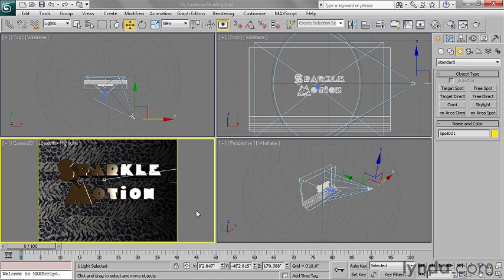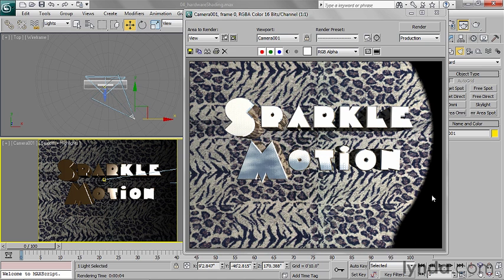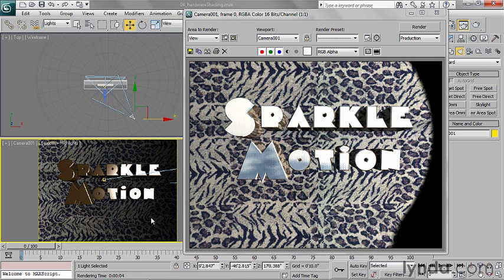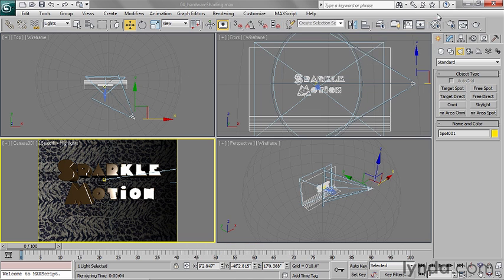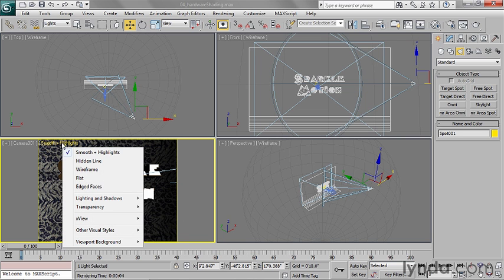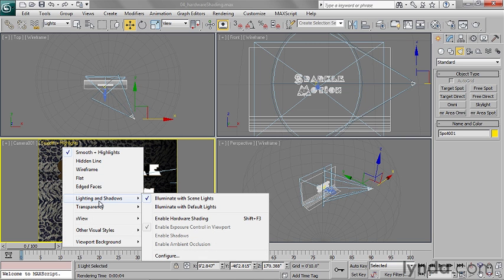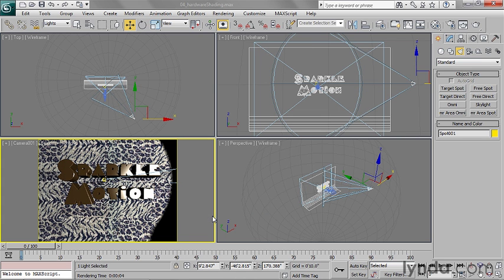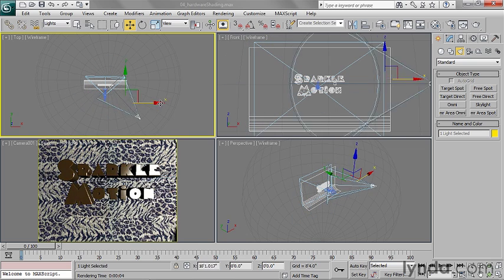3ds Max Essential Training 04 Enabling viewport hardware shading